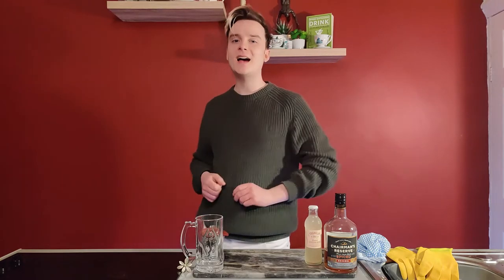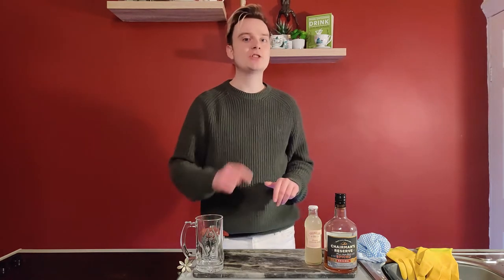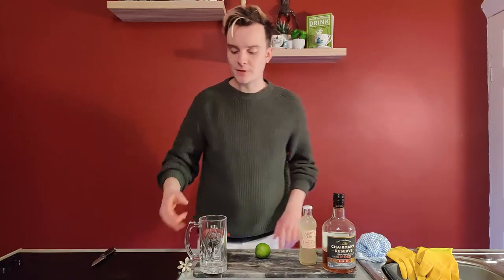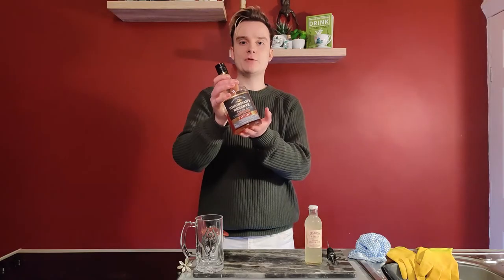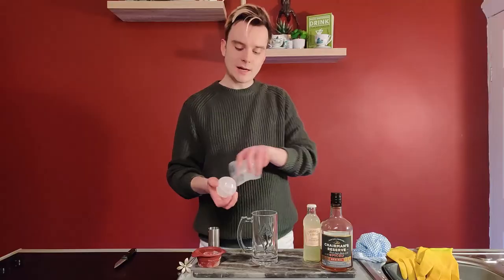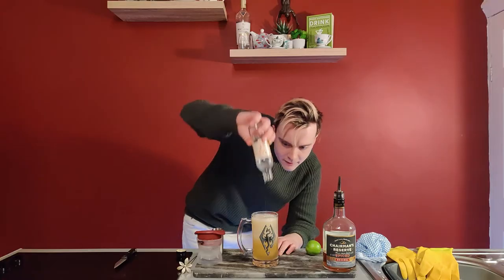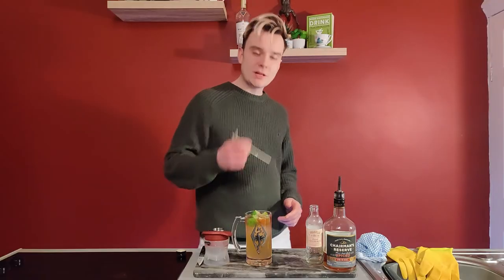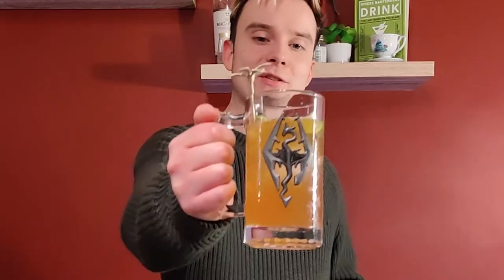The Mule | Isolation Creation | Classic Cocktail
Give your Bank Holiday IsolationCreation a kick with a 'Mule'. Super quick, no equipment needed. Yah Boii WillE will show you how.

Episode 7 - Jamaican Mule
Only 3/4 Ingredients:
50ml Rum | Ginger Beer | 3 Slices of Lime | (Optional) 3 Dashes of Angostura Bitters

Any spirit can be used for a Mule, Vodka, Gin, Whisky, Tequila etc.